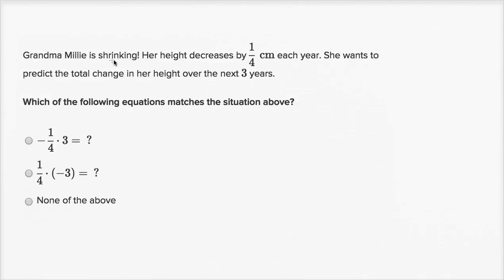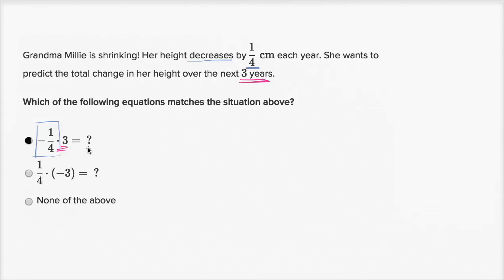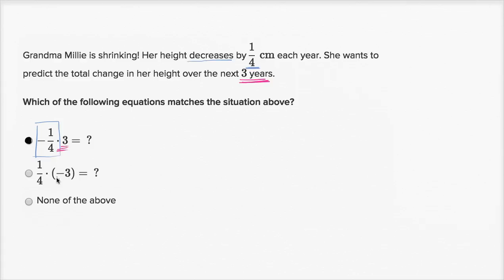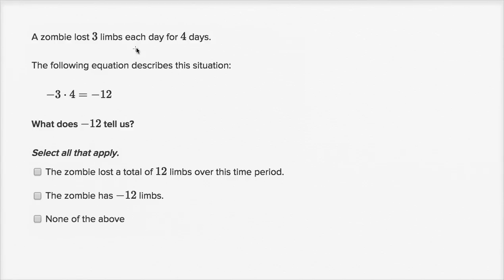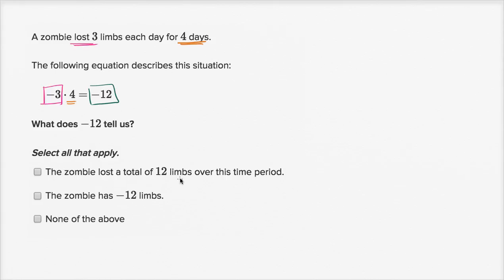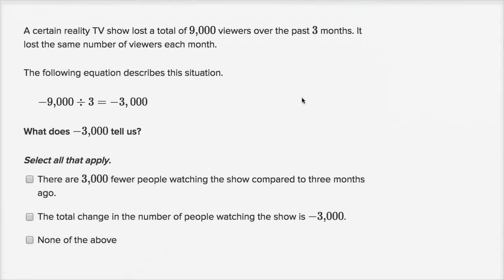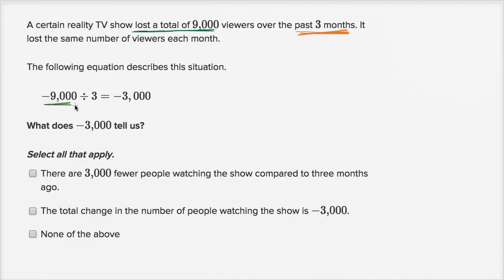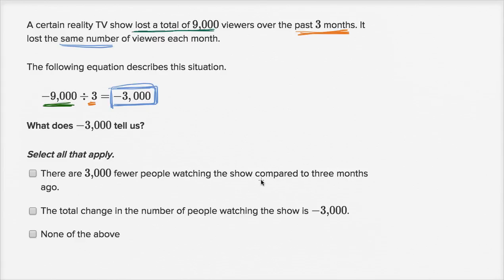Interpreting multiplicationa and division of negative numbers | 7th grade | Khan Academy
Courses on Khan Academy are always 100% free. Start practicing—and saving your progress—now

Let's think about the meaning of negative numbers in different situations.